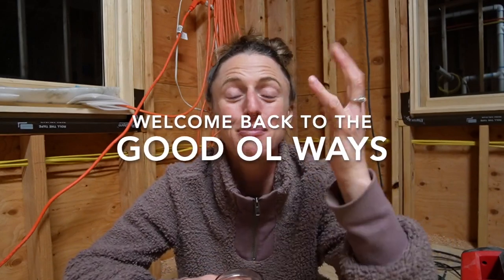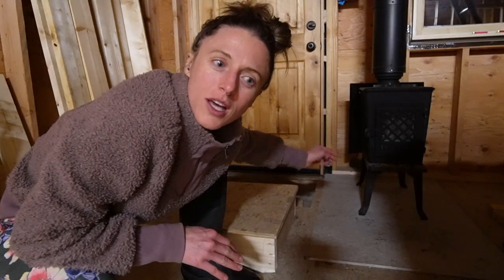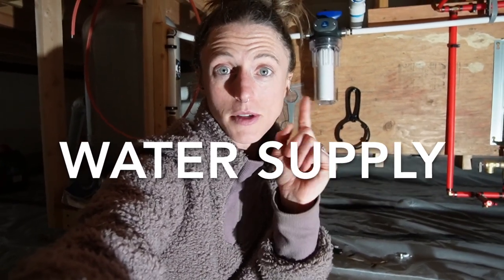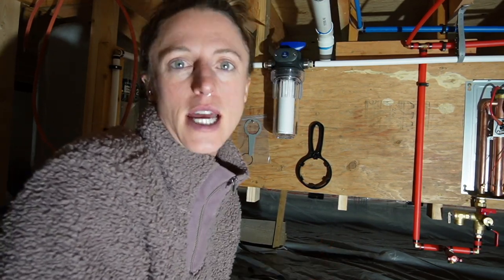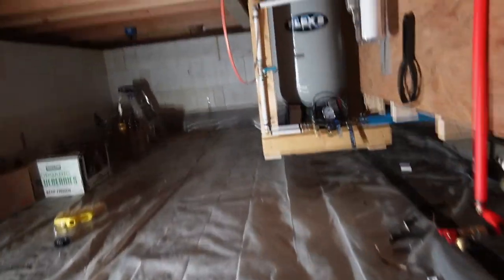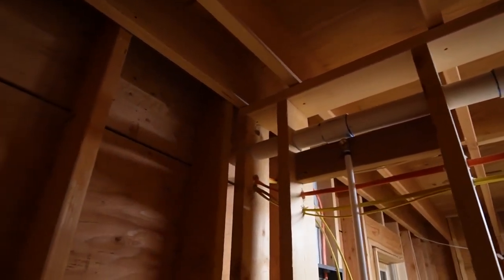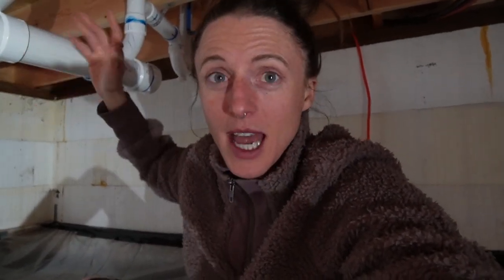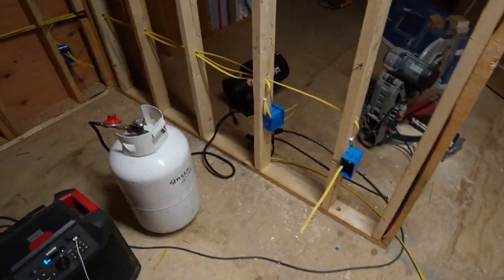TOUR of our Cabin Plumbing System - DIY Mountain Cabin Build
In this video, we give you a tour of our mountain cabin's DIY plumbing system.  The system includes an expansion tank, a spin down filter, a whole house cartridge filter, and a tankless on demand hot water heater! We walk you through the components and why they're important. Enjoy!

00:00 Intro
02:03 Water Supply System
06:14 Drainage System

Amazing products we use to create these videos:
Sony ZVe-10
Tripod 1 (super sturdy level up)
Tripod 2 (cheapo for beginners)
Microphone 1 (for connecting to camera)
Microphone 2 (for recording sound separately)
Camera rain cover